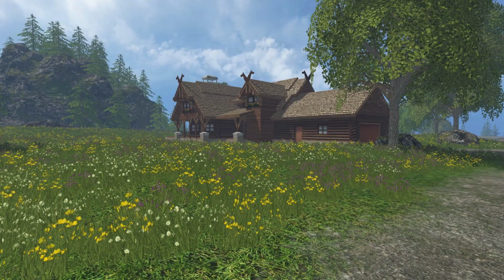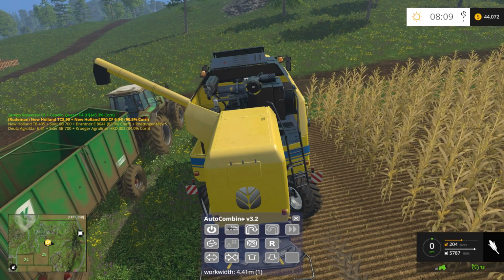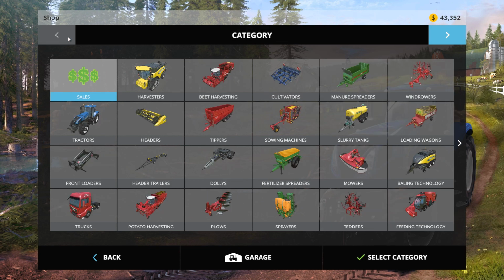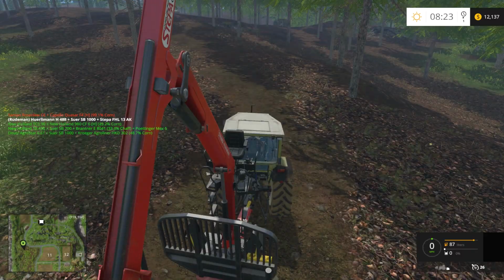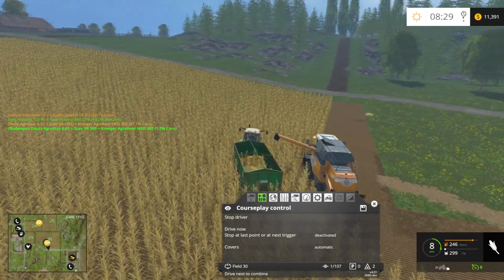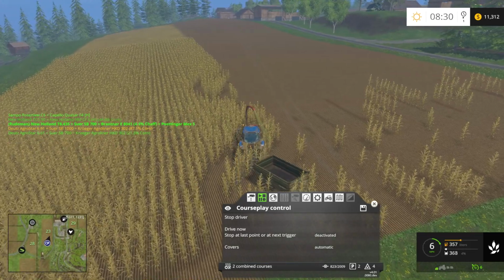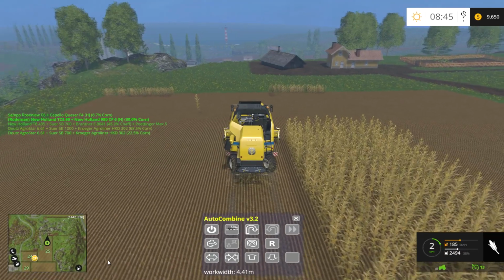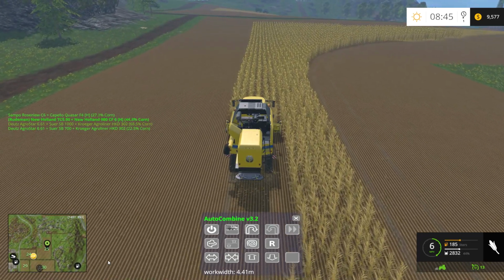Let's Play Farming Simulator 2015 Modded Ep 59